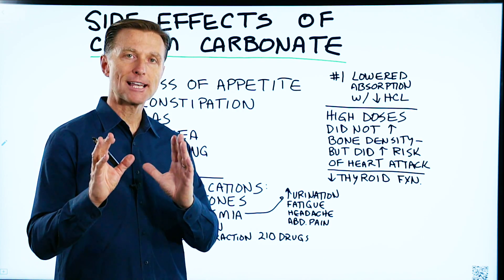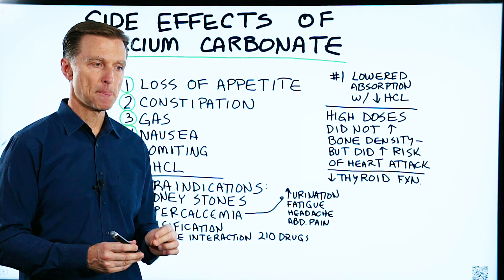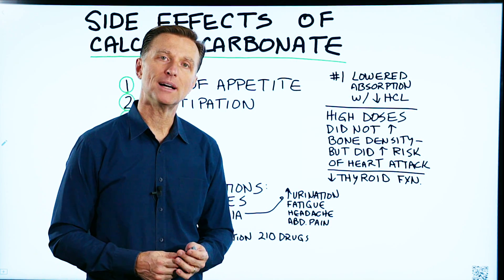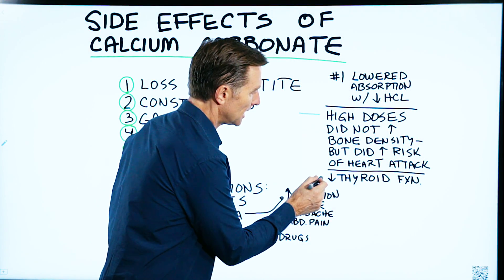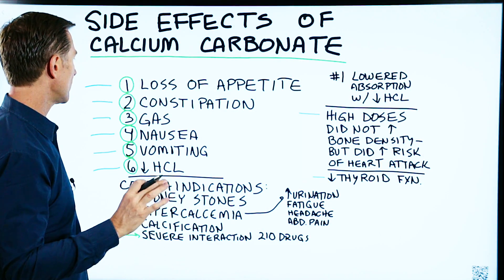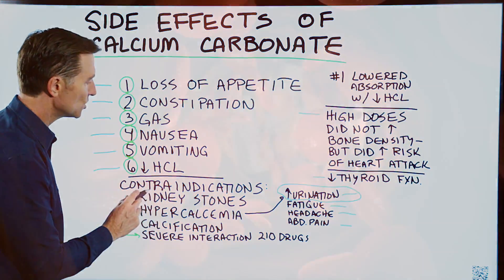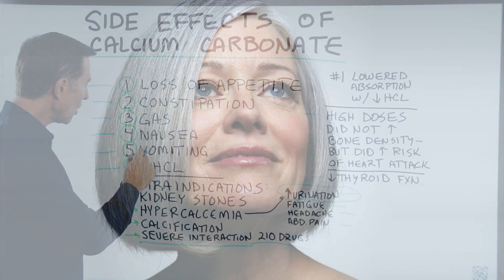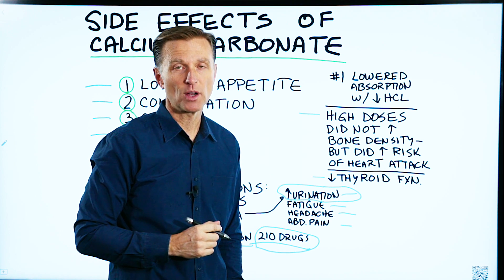The Side Effects of Calcium Carbonate You Need to Know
Are the side effects of calcium carbonate worth taking it? Here’s what you need to know.

Timestamps
0:09 What you need to know about calcium carbonate
0:28 Calcium carbonate uses—heartburn
1:24 Calcium carbonate uses—bone density
1:52 Calcium carbonate side effects
2:12 Contraindications to calcium carbonate
2:49 The dangers of calcium carbonate

Today we’re going to talk about the side effect of calcium carbonate. A lot of people take calcium carbonate, but they don’t know much about it.

The biggest thing you need to know is that calcium and other minerals need an acidic medium to be absorbed. If your stomach does not have the acidity you need, the calcium will not be absorbed well.

A lot of people take calcium carbonate for heartburn, and the calcium carbonate dries up the acid in the stomach over time. So not only is the calcium not being absorbed, but it also ends up actually causing heartburn. In my opinion, apple cider vinegar might be a better choice for GERD or heartburn. But, of course, check with your doctor.

Some studies show that high doses of calcium carbonate also do not increase bone density in osteoporosis. But, it did increase the risk of heart attacks.

Calcium carbonate may even lower the thyroid function and block a person’s ability to utilize T3 (the active form of thyroid hormone).

Side effects of calcium carbonate:

1. Loss of appetite
2. Constipation
3. Gas
4. Nausea
5. Vomiting
6. A decrease in hydrochloric acid (HCL)

Contraindications to calcium carbonate:

 • Kidney stones
 • Hypercalcemia
 • Calcification
 • A severe interaction with 210 drugs

A lot of people are taking massive doses of calcium carbonate, thinking that it will prevent bone loss when it could actually be creating other issues.

I hope this video helps you better understand calcium carbonate and the side effects of calcium carbonate.